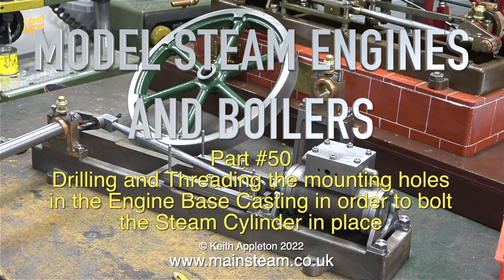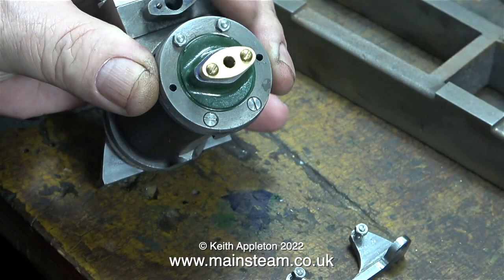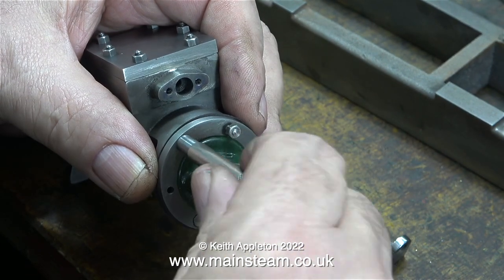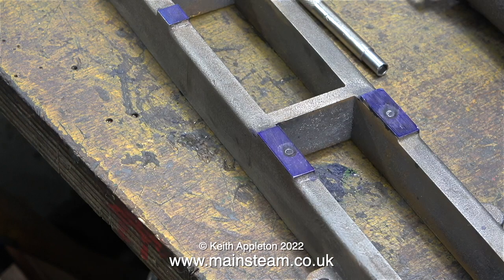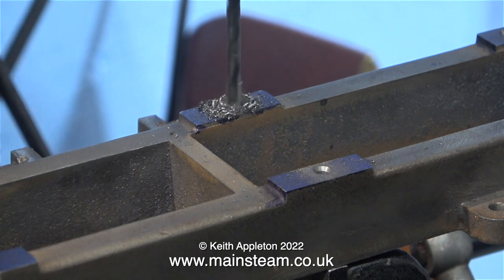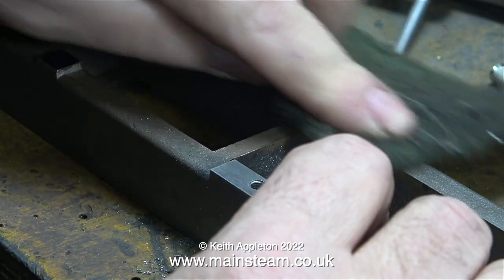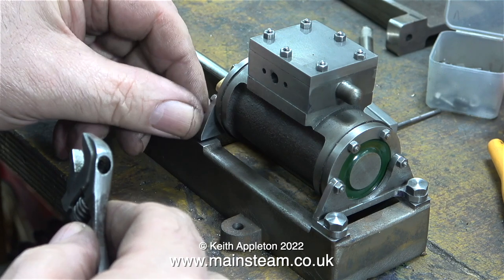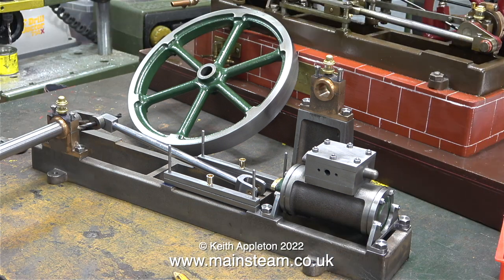MODEL STEAM ENGINES & BOILERS - PART #50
Model Steam Engines & Boilers - Part #50. Drilling and Threading the mounting holes in the Engine Base Casting in order to bolt the Steam Cylinder in place.